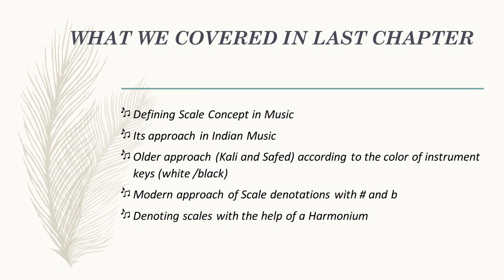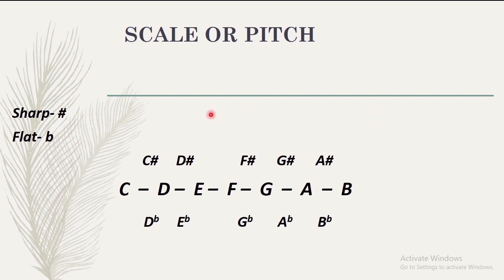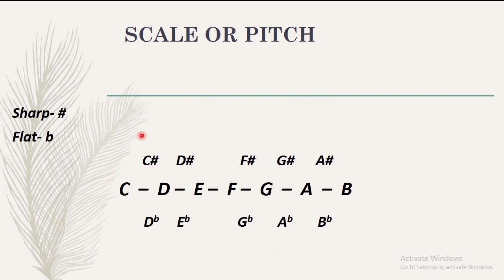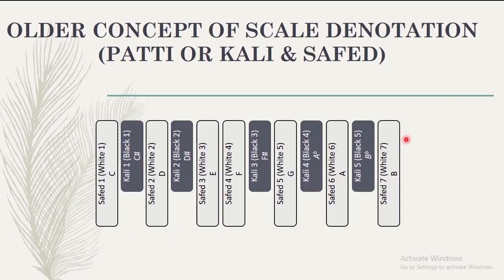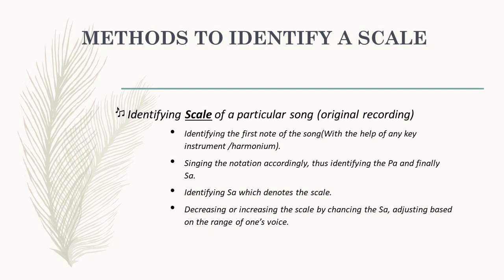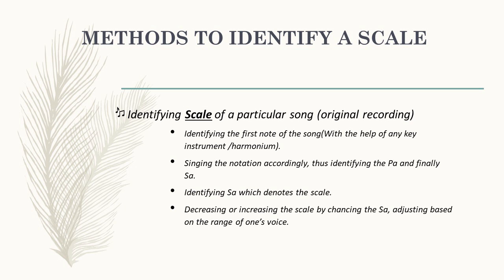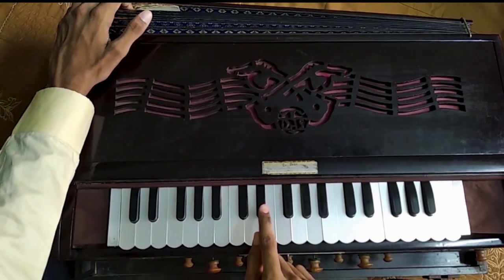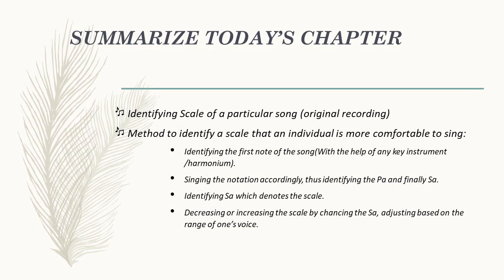Project: Musical Tit-Bit | Chapter 5 : Part B : Scale or Pitch in Music | Learn Indian Music | Hirak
'Musical Tit-Bit' are a series of informative Indian Music learning videos.
In this video we discussed about the concept of Scale or Pitch in Indian Music but since the content is a bit lengthy so I have decided to divide this into a couple of episodes. This is Part-B of the content.